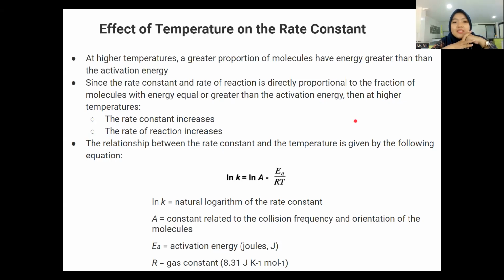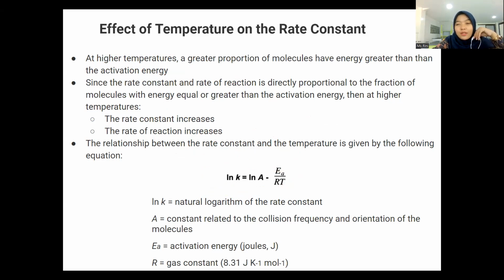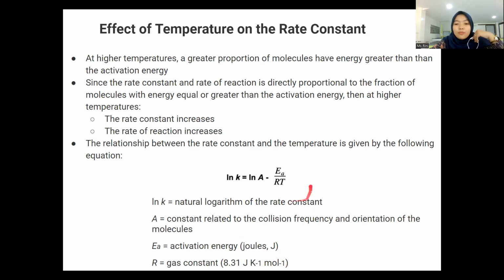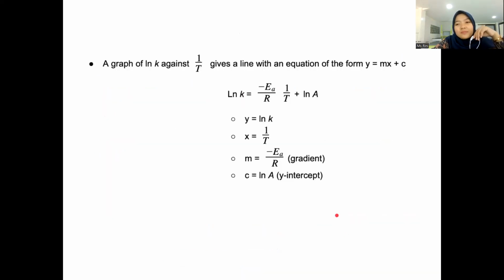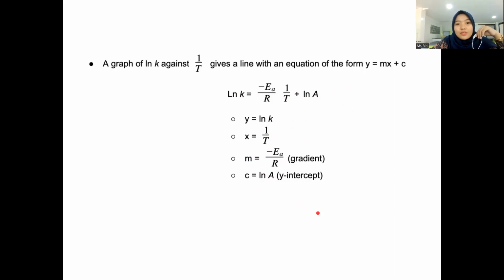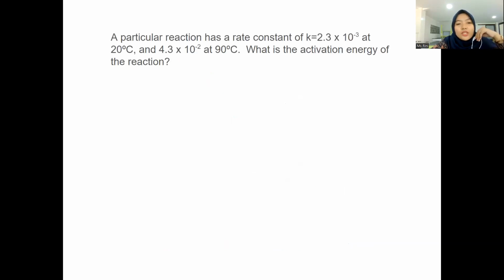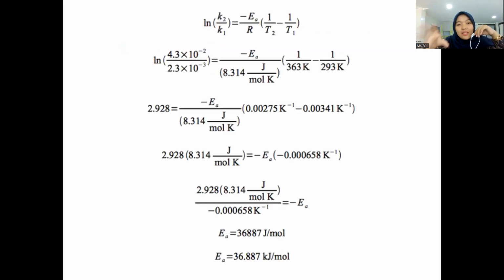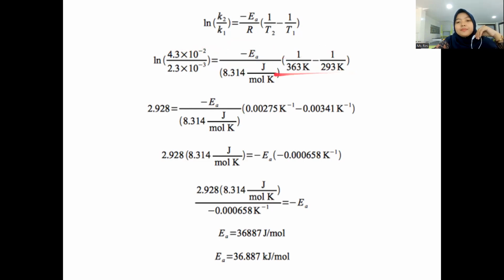How to find the rate constant?